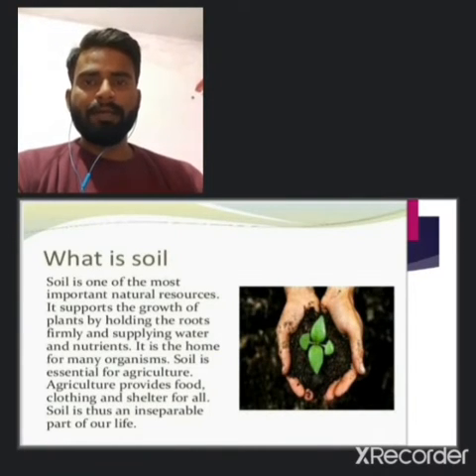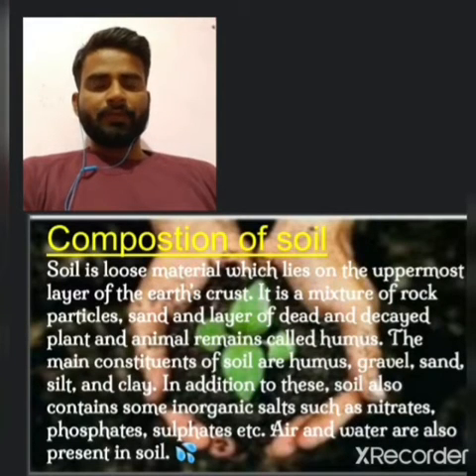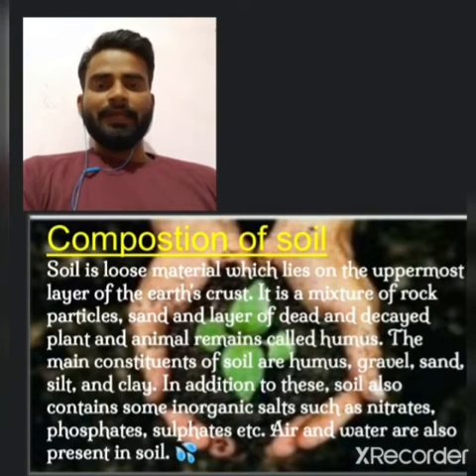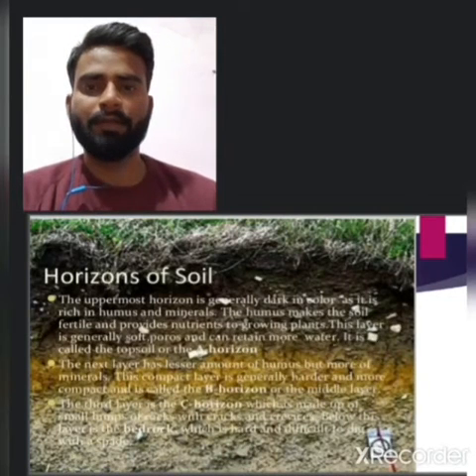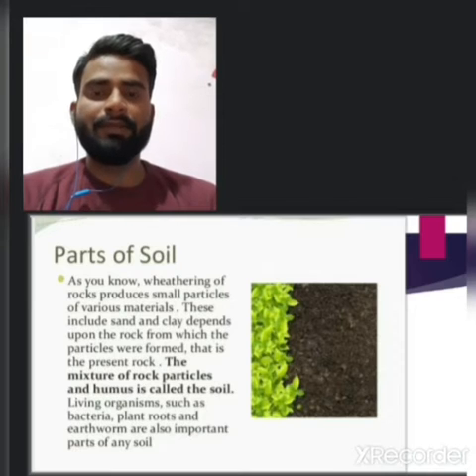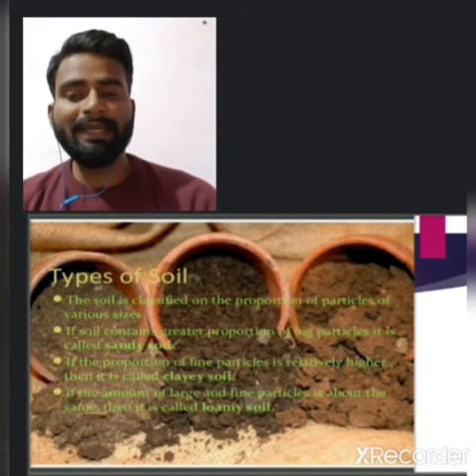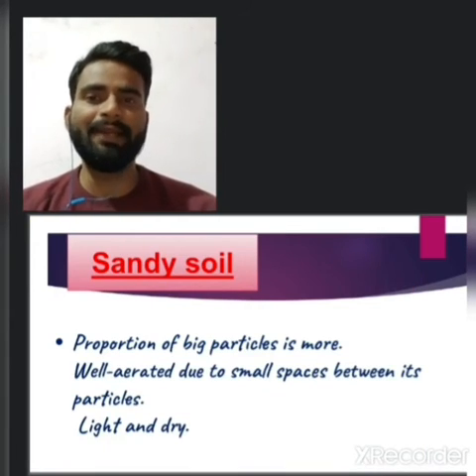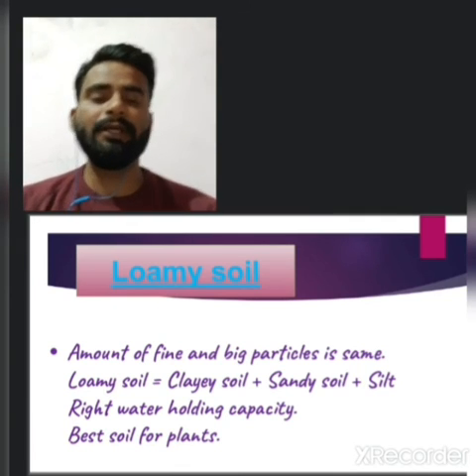Std VII Science Soil Part1 Mr Awnish